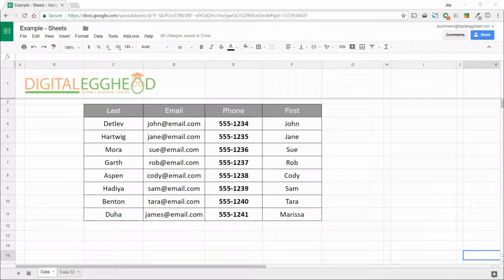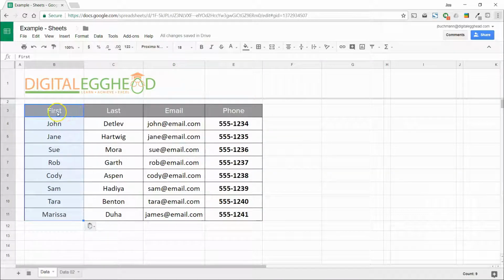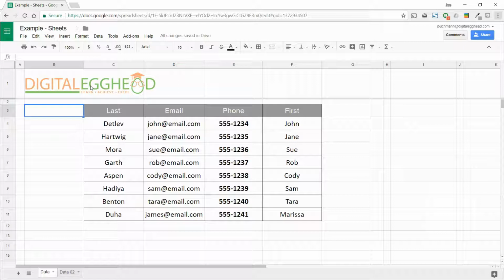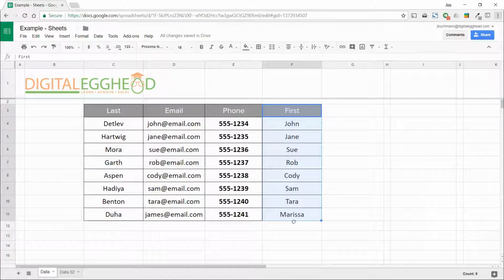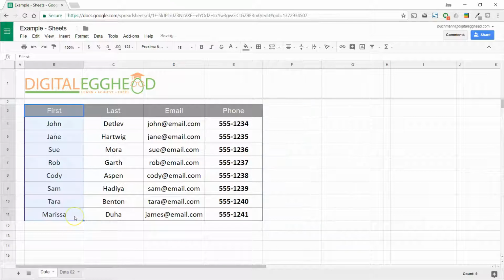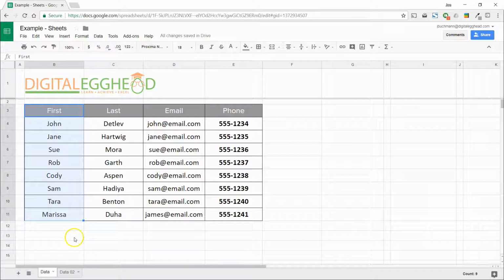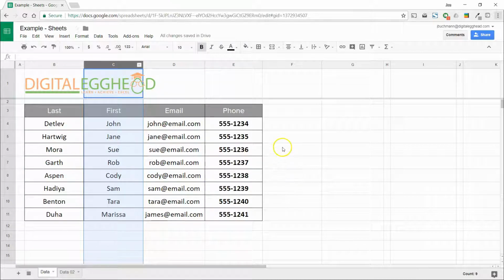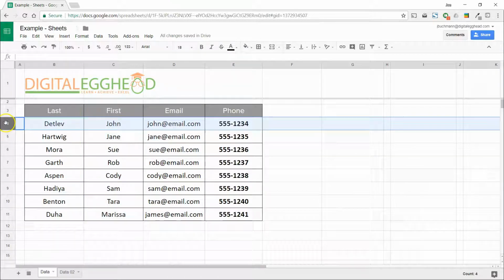Google Sheets Tips - Quickly Move Cell Ranges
With Google Sheets you can move cells around by simply clicking and dragging. No need for copy/paste. This video shows you how that's done.